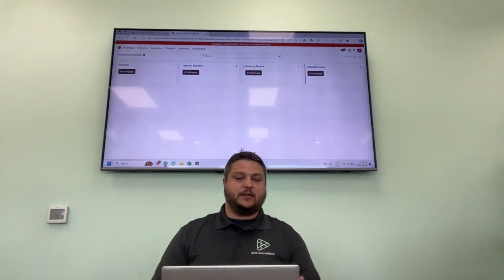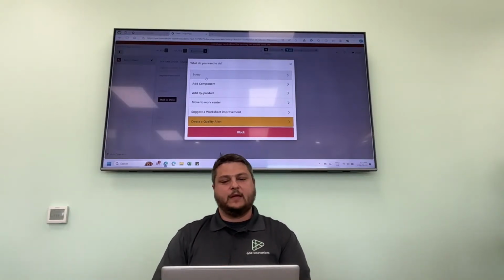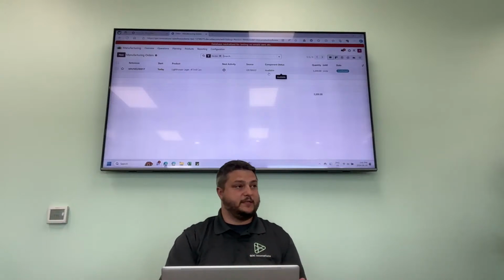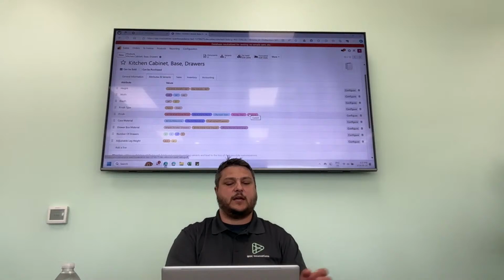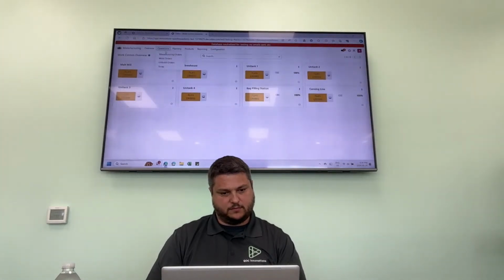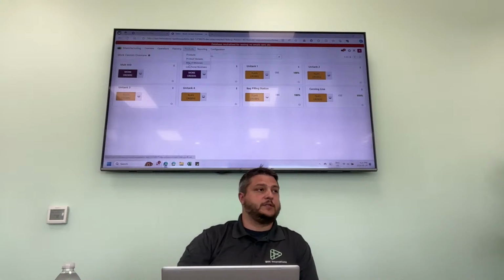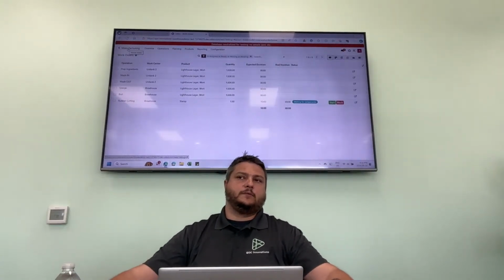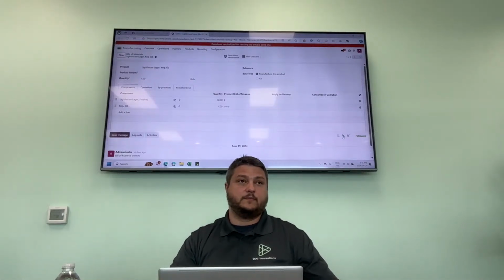In Depth Manufacturing Demo Odoo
Grant is a business consultant whose background is in metal and wood manufacturing. Today he demonstrates process manufacturing and highly configurable products in Odoo.